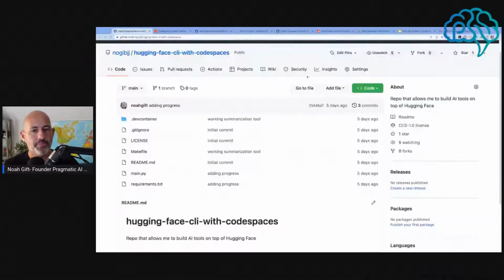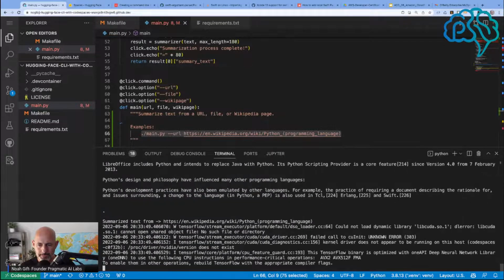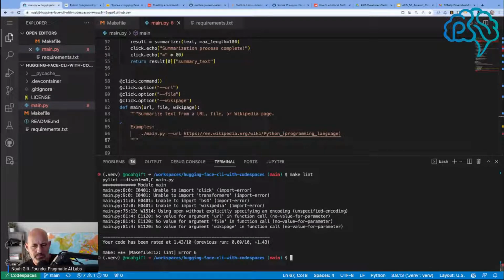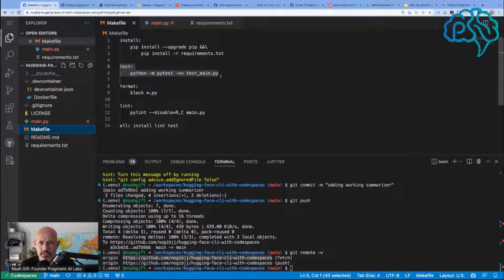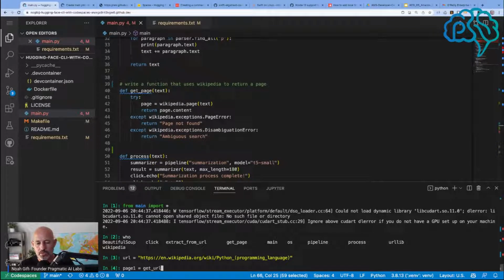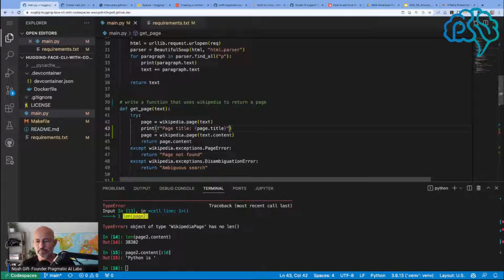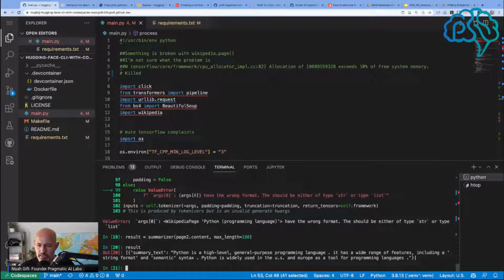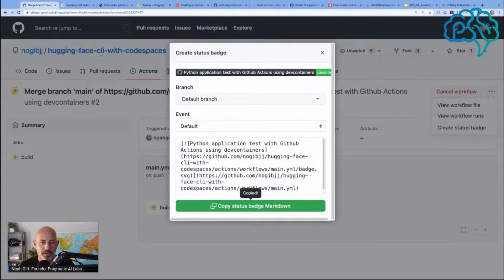Live Coding MLOps: EP16-Deploying Hugging Face to Cloud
EP16-Deploying Hugging Face to Cloud: I will attempt to deploy Hugging Face to some cloud.